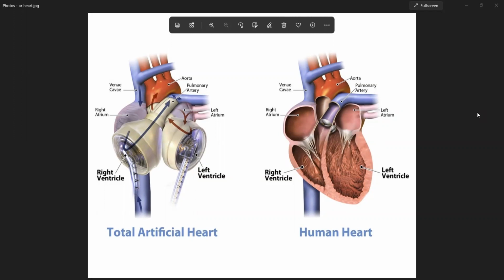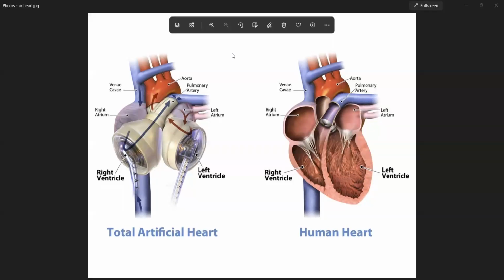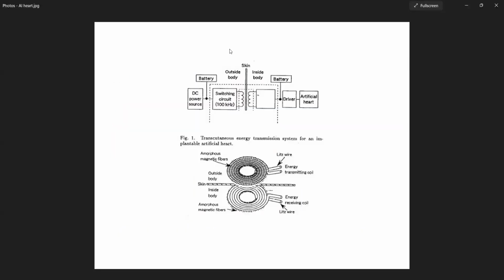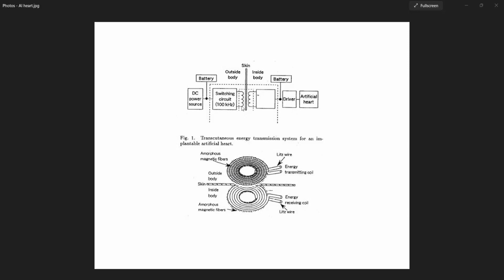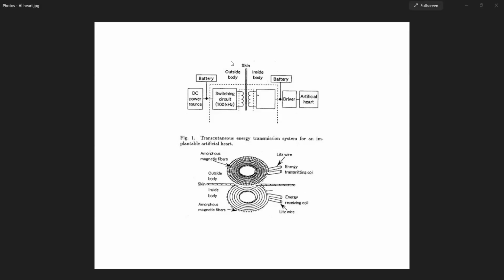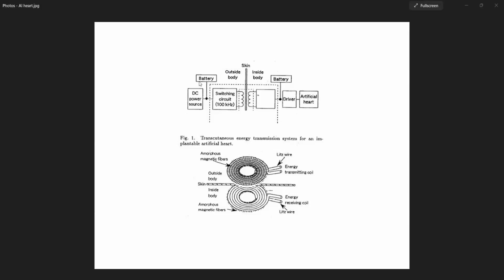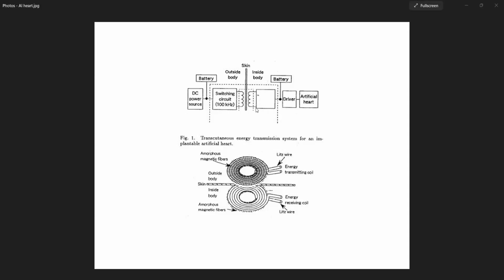Artificial Electro Magnetic Heart